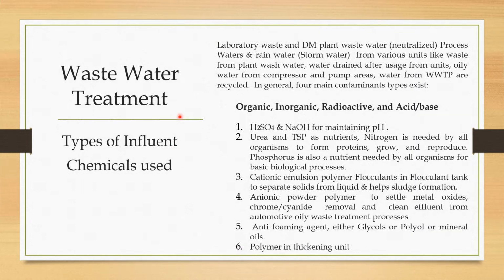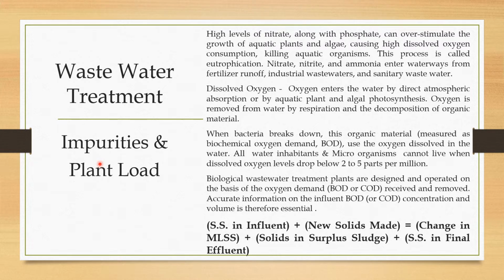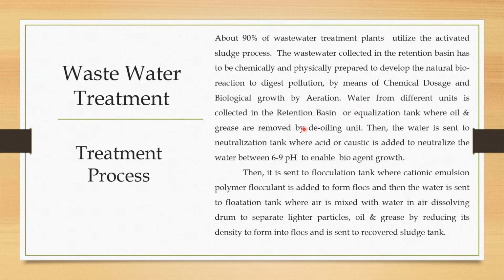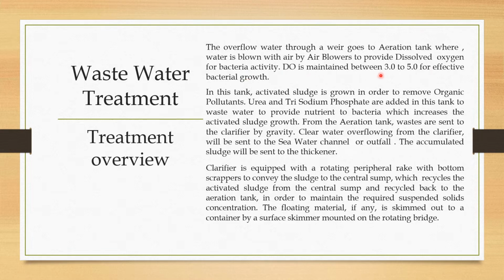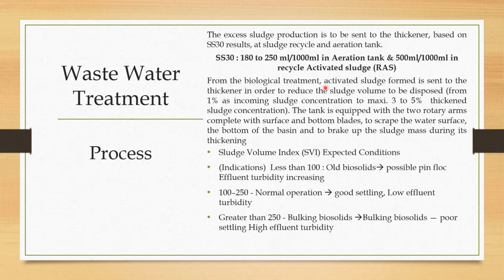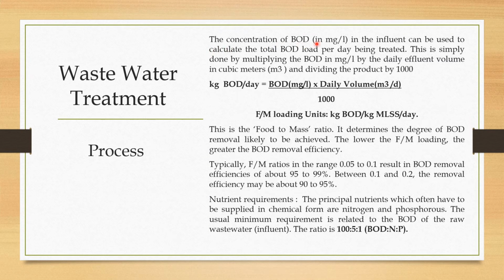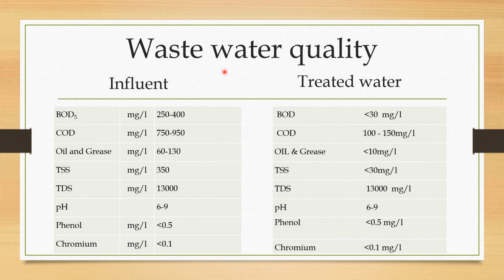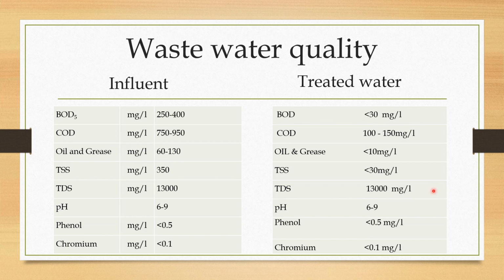Waste Water treatment - Activated Sludge Growth Process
How to treat waste water using activated sludge growth process is discussed in this episode